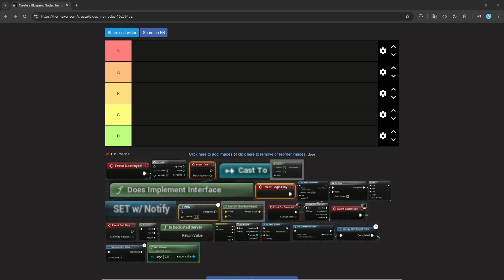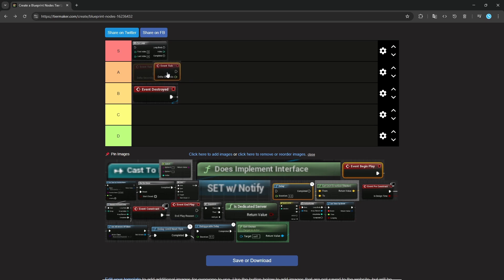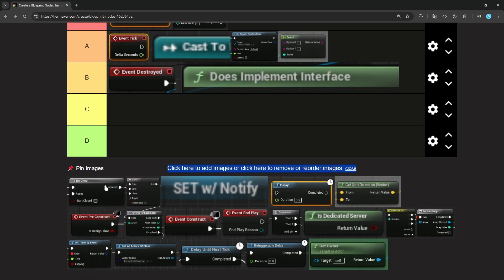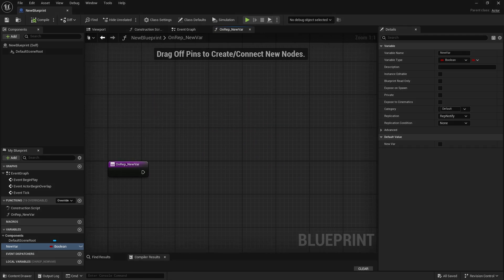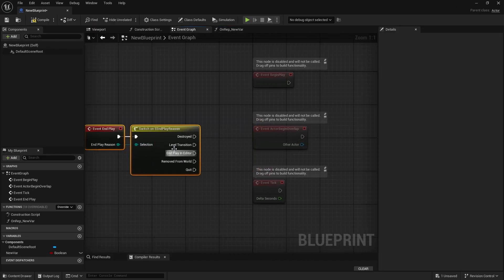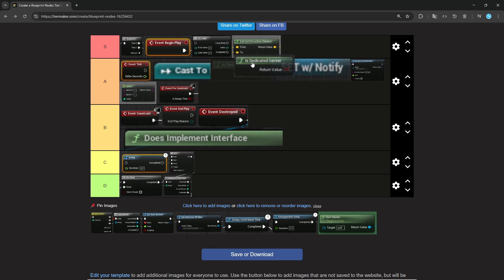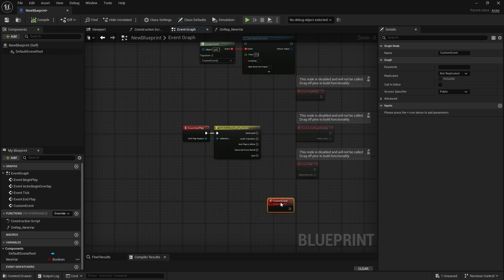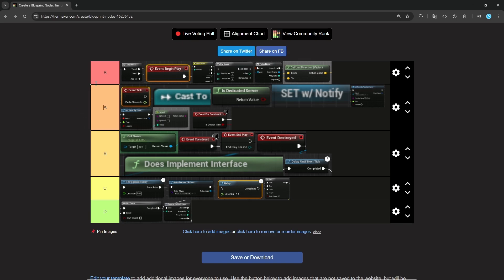Blueprint Nodes Tierlist